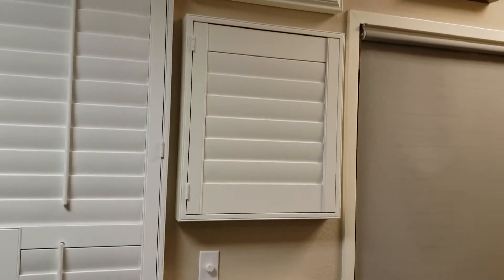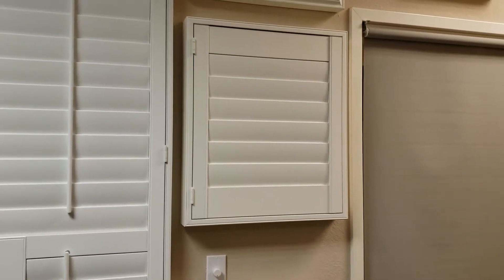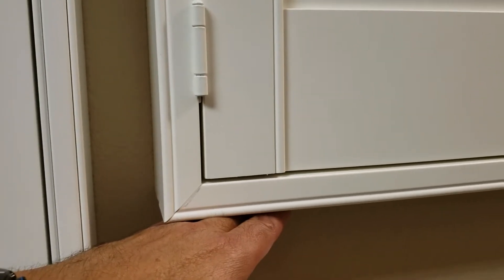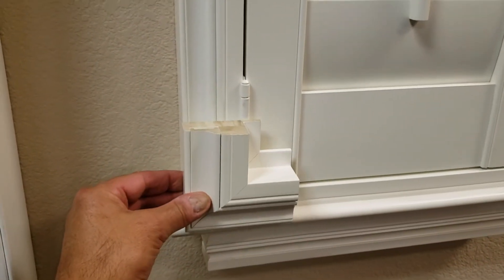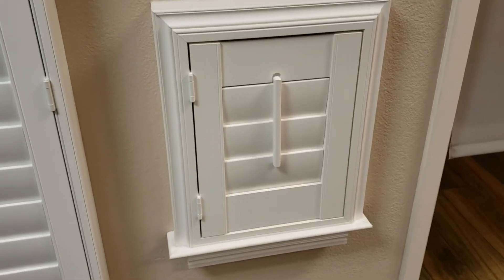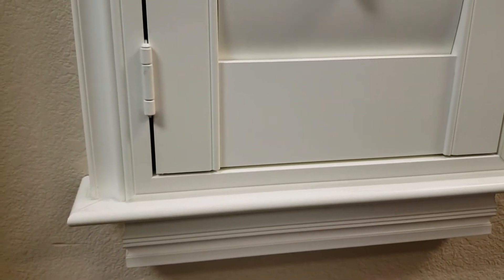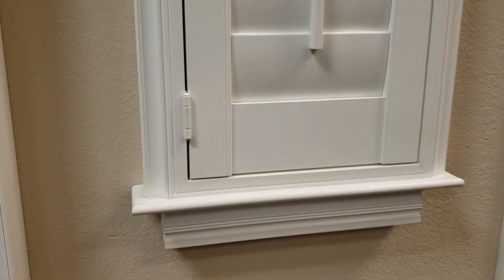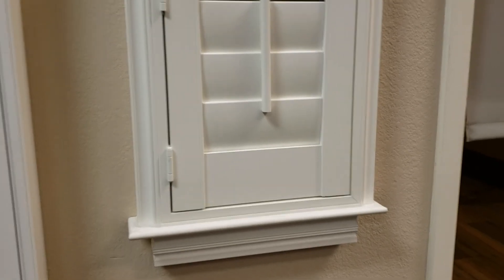Shutter Frame Details Explained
In this video we will explain how to order a shutter if you have a window sill in your house.